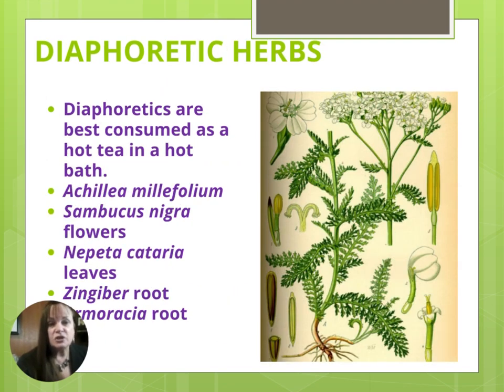BEGINNER HERBALIST FILES: ACTIONS OF HERBS - Diaphoretics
This short recording in part of collection of "Action of Herbs" segments aimed at offering a foundational understanding of herbal medicines for beginners.  This segment focuses on Diaphoretics, herbs capable of promoting sweating and stimulating a brief febrile state for helping to resolve infections or prevent tissue congestion.  Dr Stansbury offers materia medica examples and tutors listeners in ways to use diaphoretics in healing.  Dr Stansbury is the director of the Battle Ground Healing Arts medical group and the BG Healing Arts Apothecary in Battle Ground, WA.